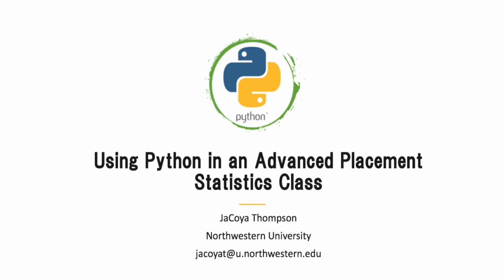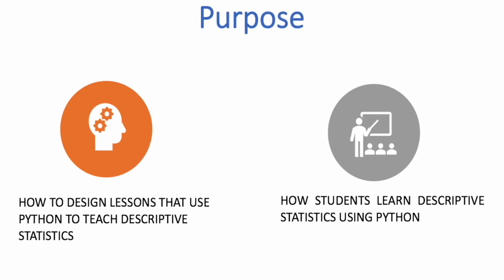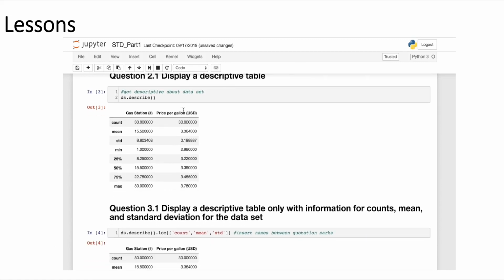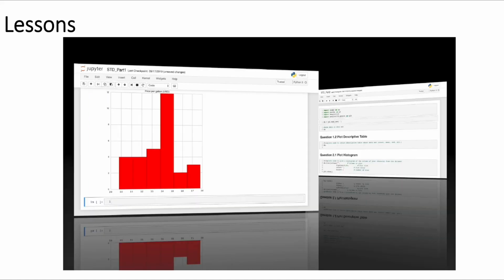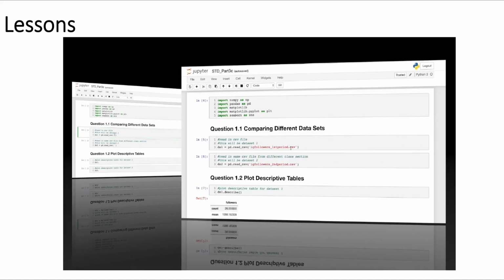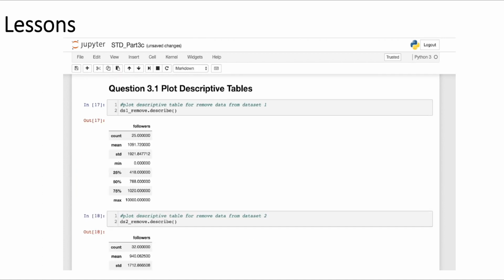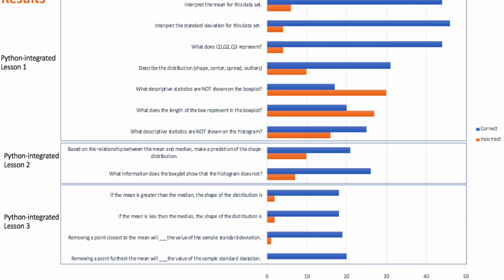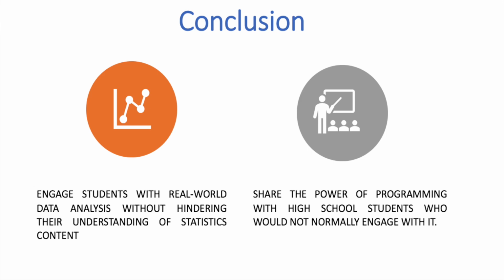P1-10: Using Python in an Advanced Placement Statistics Class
Presented by:
JaCoya Thompson (Northwestern University)

Abstract:
This study explores the use of the Python programming language as part of a curricular unit in a high school advanced placement (AP) statistics class. We co-designed three lessons with a high school AP statistics teacher. In the lessons, students used Python to display and describe quantitative data sets, compare distributions of data, explain how outliers affect measures of center and spread, and develop a deeper understanding of standard deviation. Our results suggested that students developed some mathematical thinking: they had an understanding of distributions in context (shape, center, spread, outliers) and could correctly identify what would happen to a distribution if a point is removed or added to the original dataset. Students reported that they learned content in the lessons but had difficulty understanding how Python worked. This led to some frustration when they would get minor syntax errors. However, they also reported that they enjoyed being exposed to manipulating a real-world data set and creating data visuals. Our findings suggest that integrating Python in a high school mathematics class allowed students to engage in manipulating and visualizing real-world data without interfering with students’ understanding of statistics content.